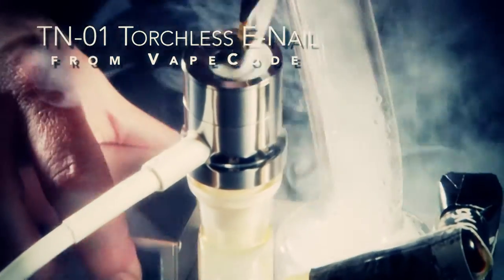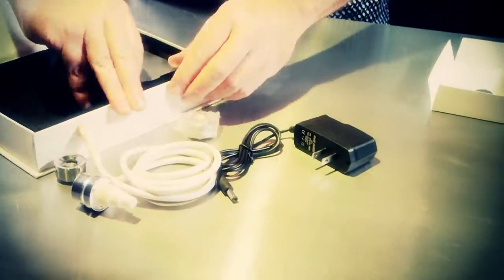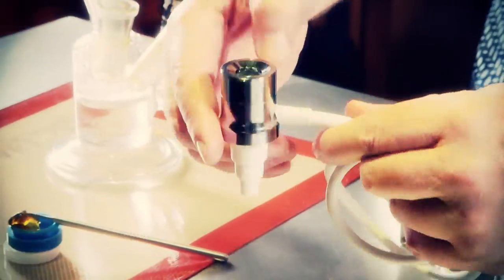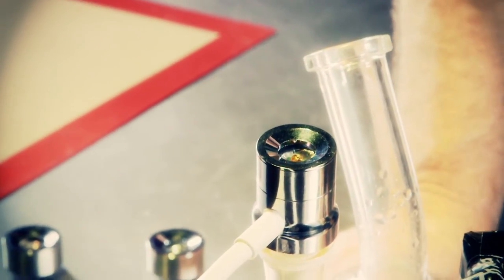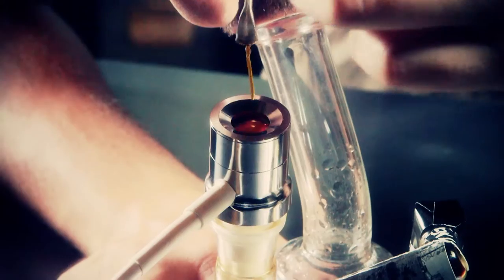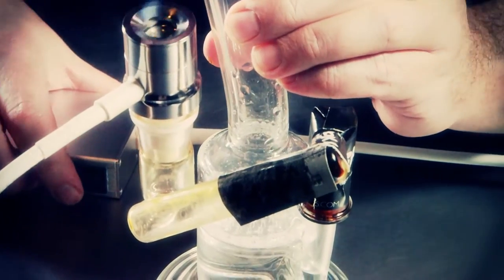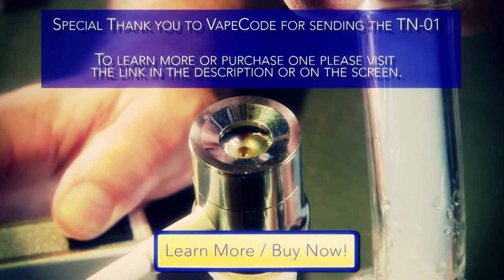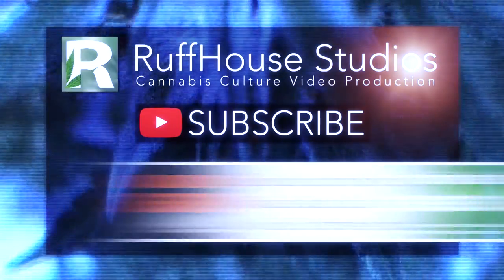VapeCode TN01 Torch-less E-nail Product review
Save 10% with Code BLAZIN-GEAR

VapeCode really nails it with the TN-01 torch-less portable e-nail. The base unit holds 3 - 220 milliamp batteries providing up to 30 uses per charge. The heating element’s steel housing wraps around the ceramic base with 10, 14 and 18 millimeter male connectors on the universal connector base. The removable and replaceable heating element itself is titanium film that heats to over 900° F ( 500° C ) in less than 2 seconds.

This baby had no problems handling any size dab we through at it. Because of the concave shape of the heating element we found that you can either use a blunt dab tool to gently dab the element or simply drop the wax on the bowl then depress the button. Either way we used it and with very large dabs the TN-01 provided huge clouds and flawless tasting dabs every time.